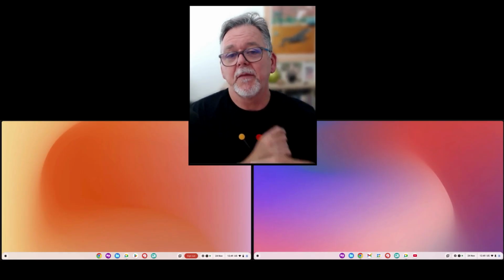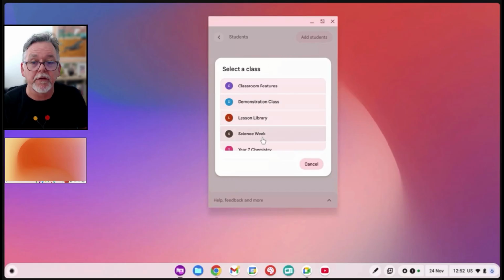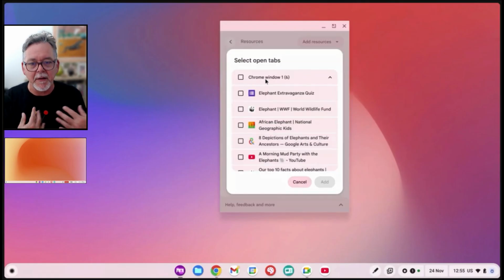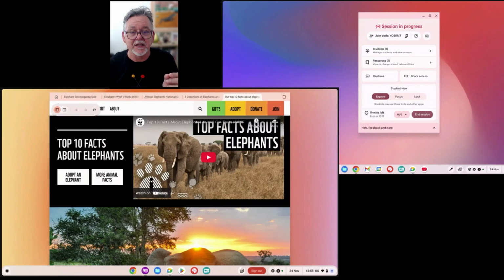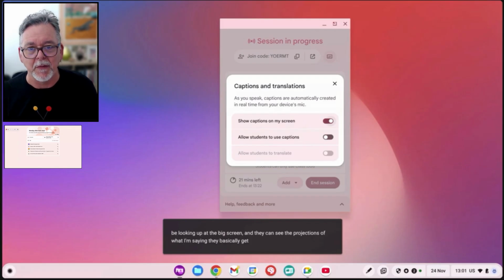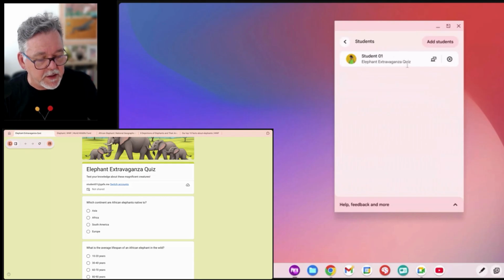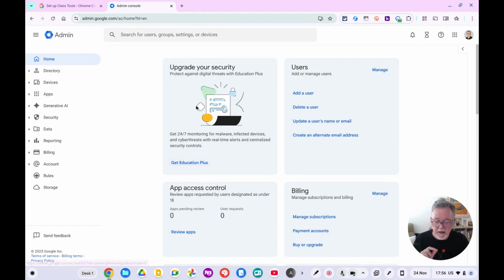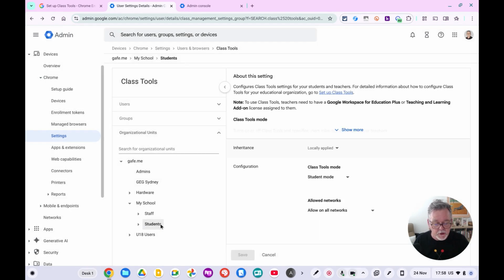Google Class Tools Walkthrough for Chromebooks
Google Classtools is a classroom management and engagement tool exclusively for Chromebook users. This walkthrough of takes you through everything you need to know to get started and get the most from Google's Class Tools. Learn how to assign students and resources, use the captions and translation feature, and remotely view student screens.